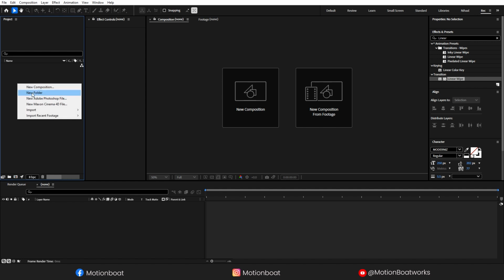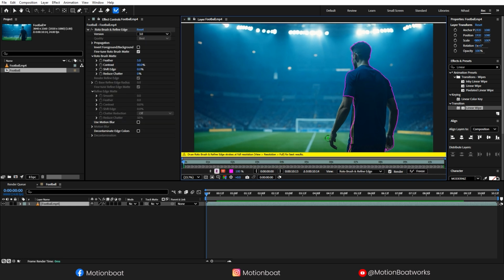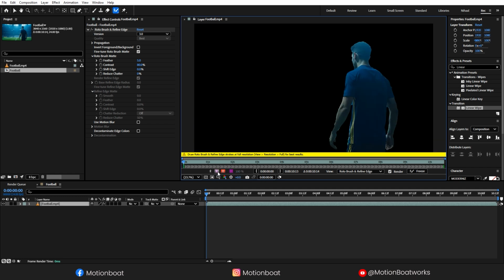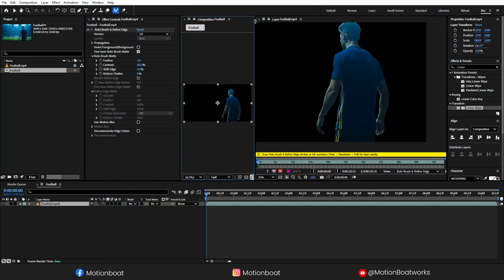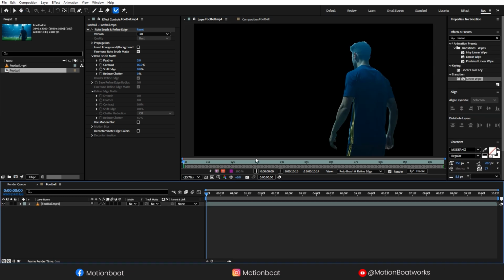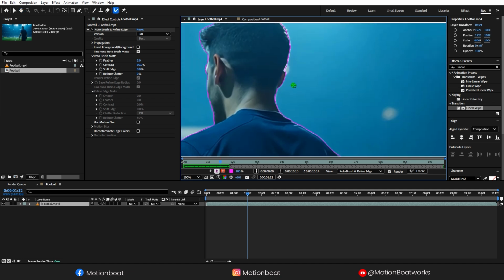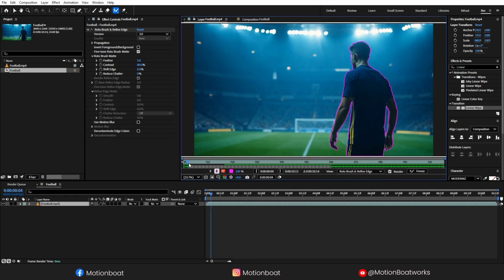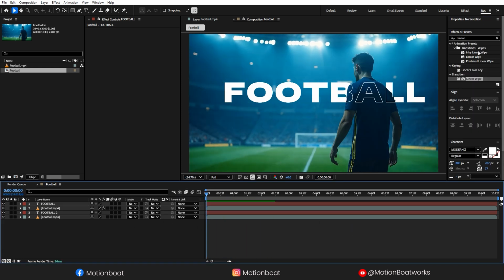Easiest Way to MASTER Rotoscope in After Effects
Hello Everyone,

In this After Effects tutorial. I have shown the simple and handy Roto brush tool technique. which can be used to boost your productivity.
Spice up your videos with these eye-catching effects today!